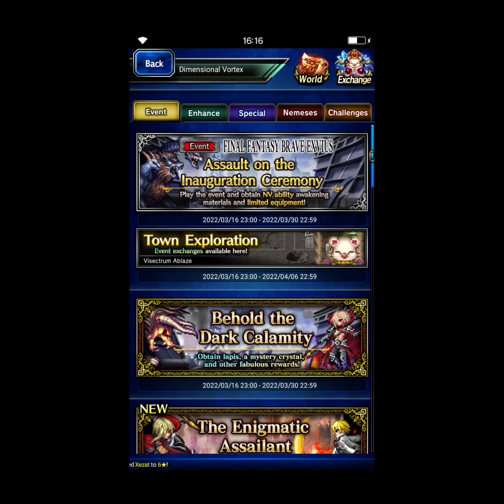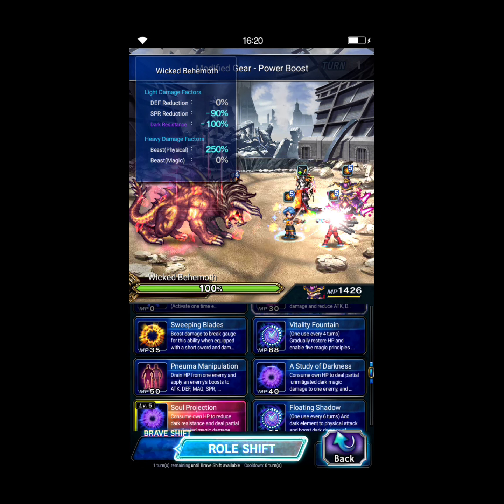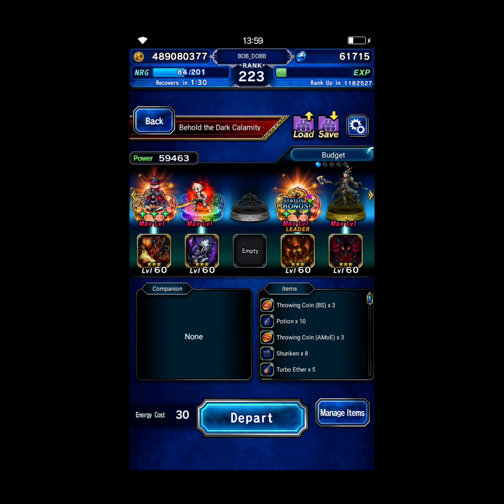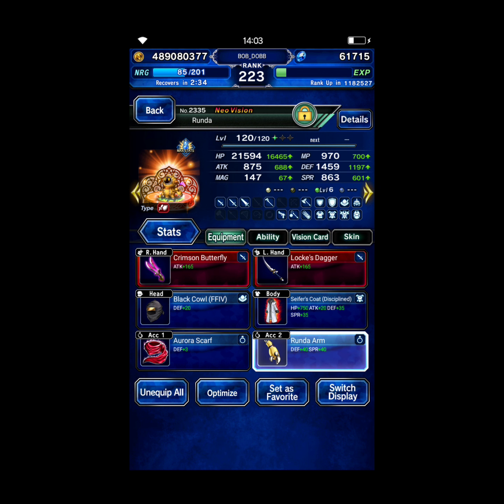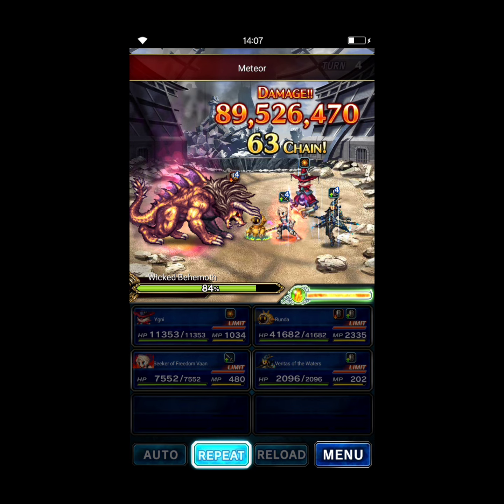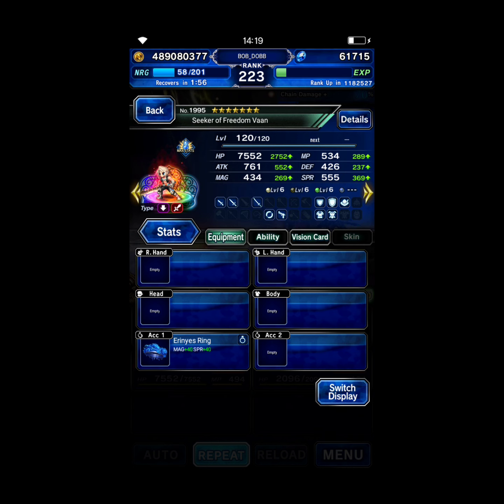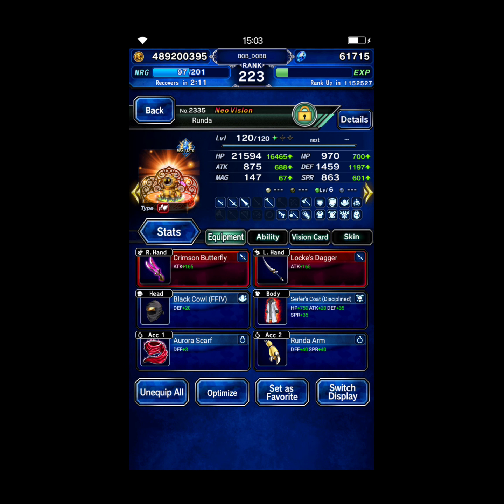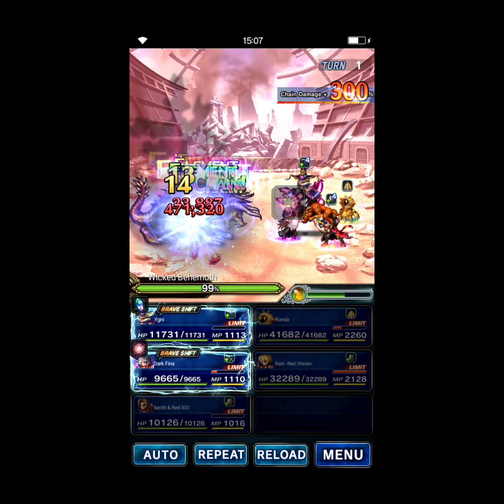FFBE Behold The Dark Calamity - EXT: 3 clears - OP, Budget 4-man, & Budget 4 turn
Timestamps:
0:00 OP All mission 2tk
6:50 4-man budget slow clear on auto
19:45 "Budget" 4 turn